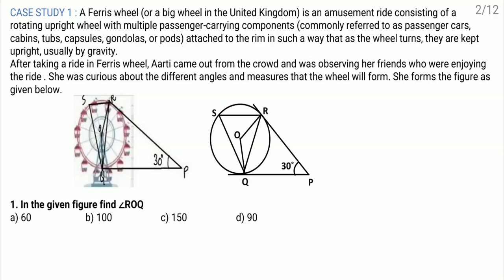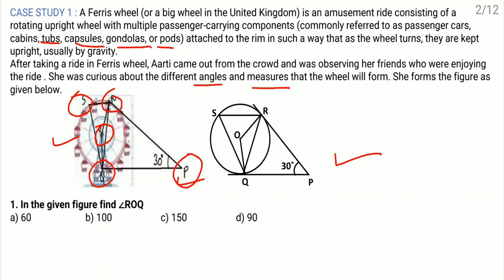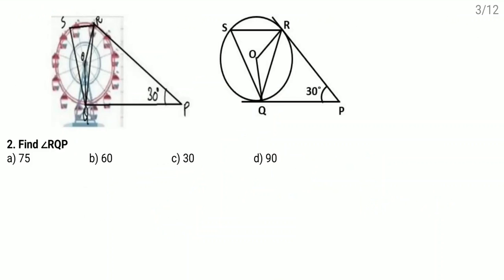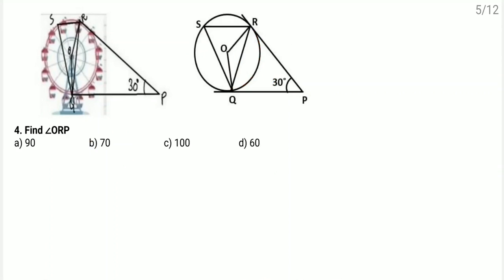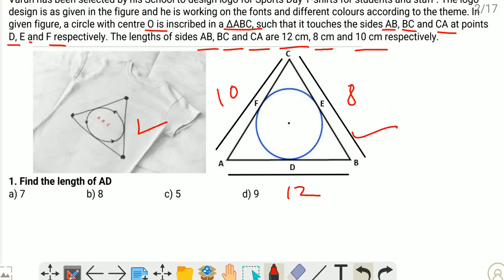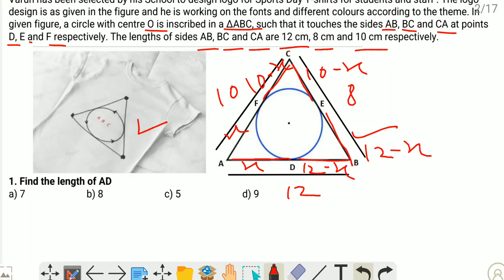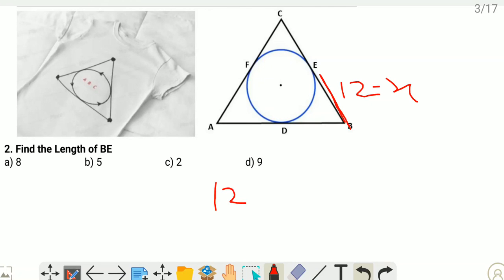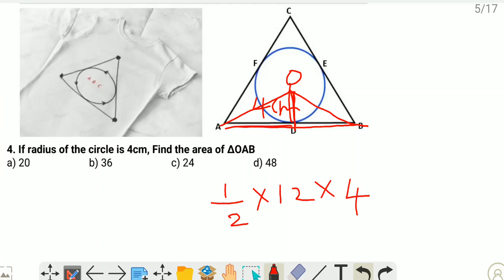CIRCLES : CASE STUDY BASED QUESTIONS (PART I) | NCERT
In this video, I explained "CASE STUDY BASED QUESTIONS". This comes under lesson  "Circles" It is helpful to you to solve daily life problems based on  lesson circles and it will strengthen your concept.